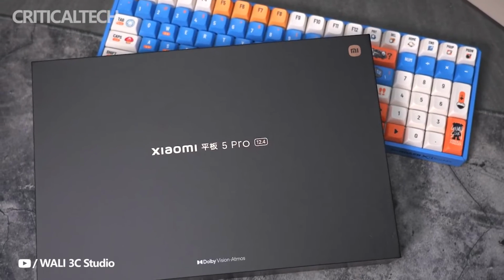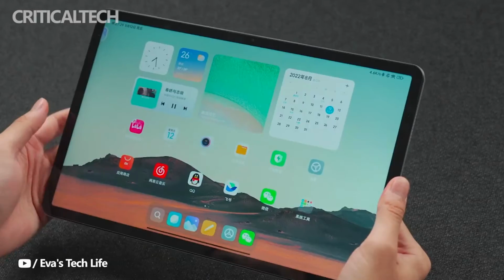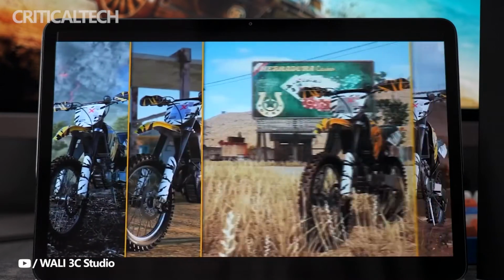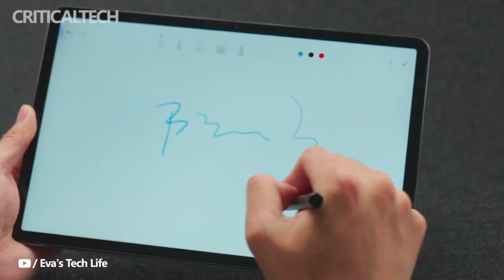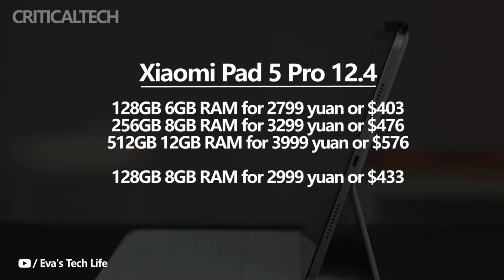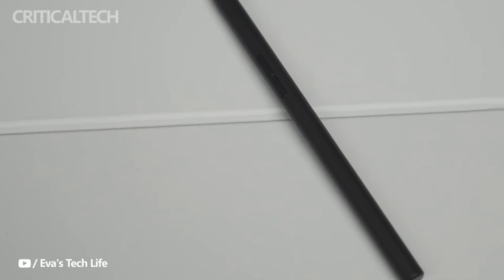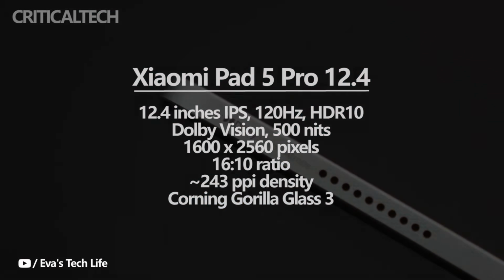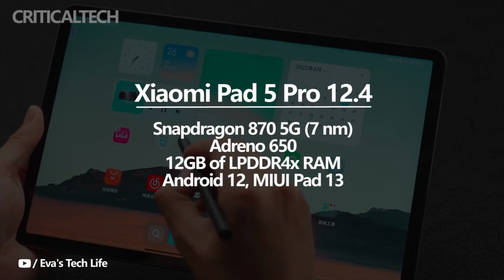Xiaomi Pad 5 Pro 12.4 | Another Major Memory Upgrade (2022)!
Xiaomi has started selling a new version of the Pad 5 Pro 12.4 tablet in China.

We are talking about a new modification with 8 GB of RAM and 128 GB of ROM. It costs now in China $433. Before that, there were 6/128 GB ($403), 8/256 GB ($476) and 12/256 GB ($576) versions on sale.

As for the characteristics, they remained the same. That is, Xiaomi Pad 5 Pro 12.4 has a display with a diagonal of 12.4 inches, an LCD matrix, a resolution of 2.5K and a refresh rate of 120 Hz. The tablet is powered by a Snapdragon 870 processor. The device is also equipped with a 10,000 mAh battery, 67 W charging, a 50 MP + 2 MP camera and a USB-C (USB 3.2 Gen 1) port. The gadget comes with Android 12 OS and MIUI 13 shell.